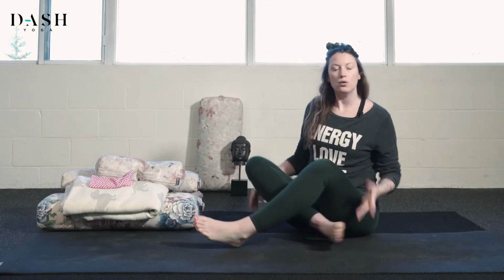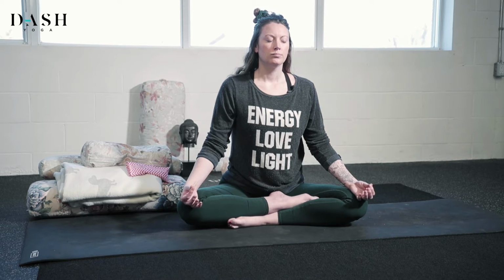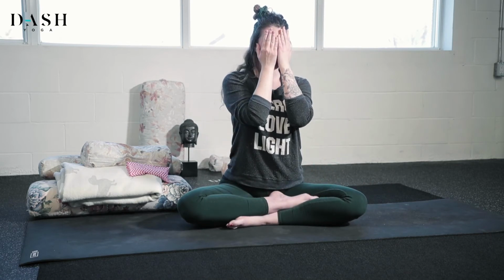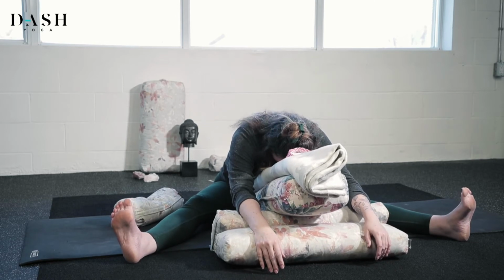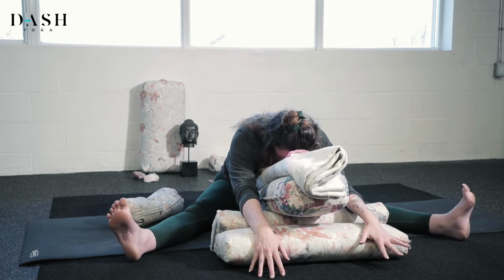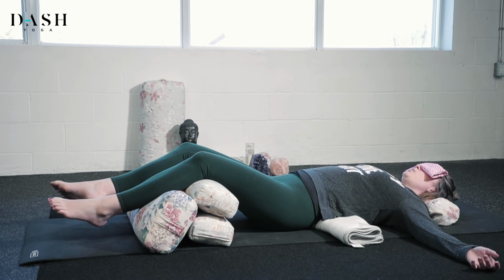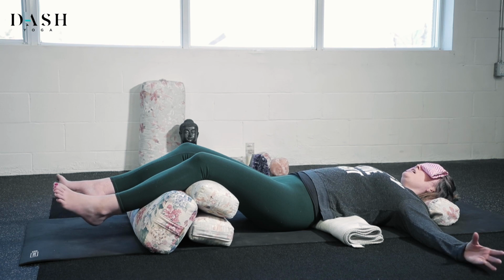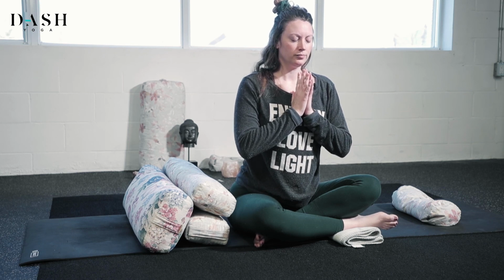Meditate and Restore Yoga | Motivational Monday | Dash Yoga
Welcome to our new series, Motivational Monday! Each week we will release a class, meditation, tutorial or something to get you inspired for the week ahead. No worries if you can't do a video on Monday, these offerings can be explored at ANY time.

Today is all about slowing down. Enjoy this 30 min mix of Meditation and Restorative Yoga to help you relax and come home home to your heart. Please grab some props (blankets and pillows) and get ready to get your zen on.

Looking for longer class or different styles, check out for membership options that are only $10 week. From Ashtanga to Restorative Dash Yoga is Your Yoga on Your Time, anywhere and any style.